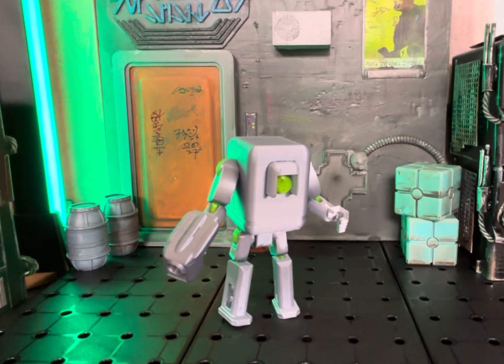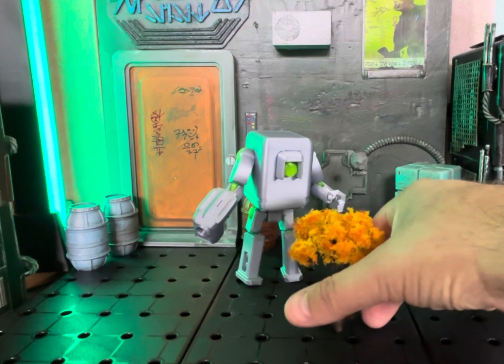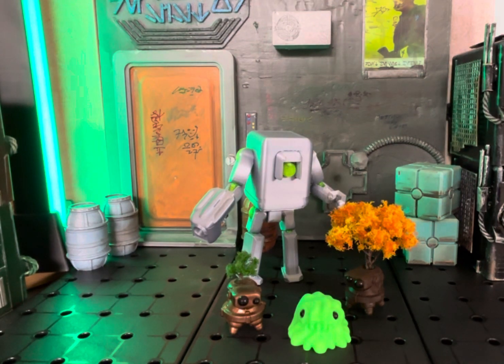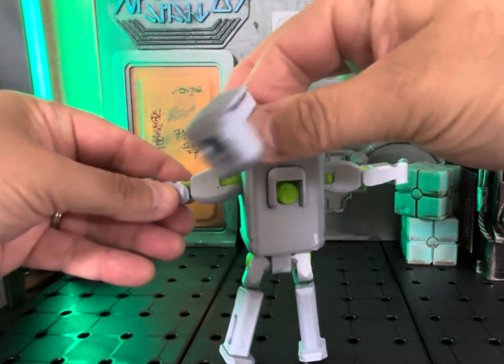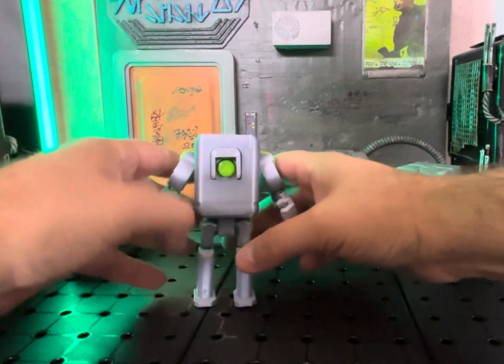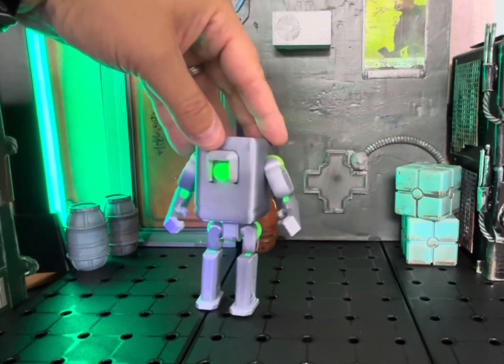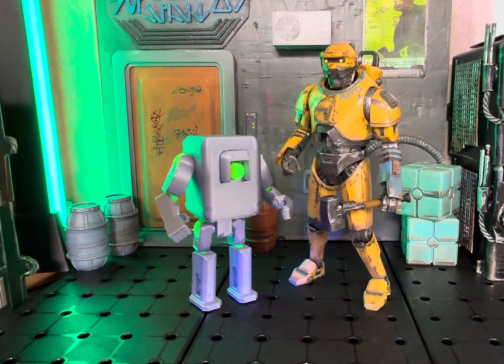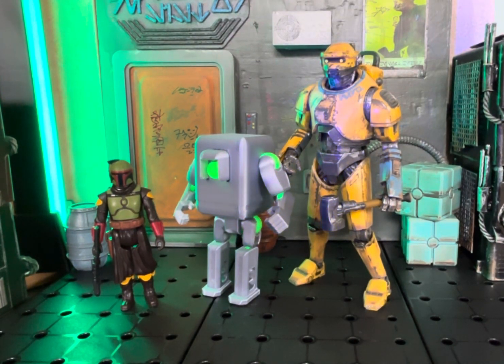Custom Figure Review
Taking a look at a fully articulated 3D designed and printed custom figure by Brett from Aegis Station.  Super awesome figure!